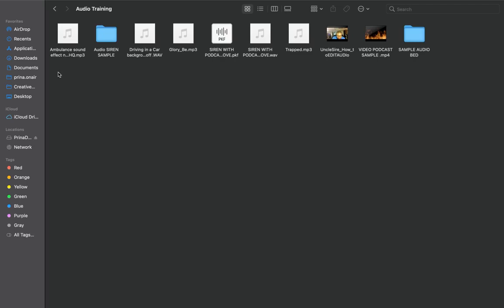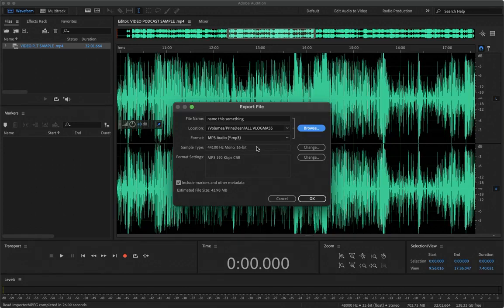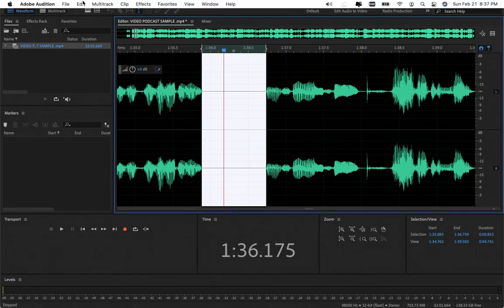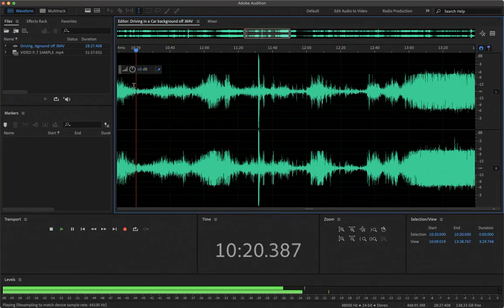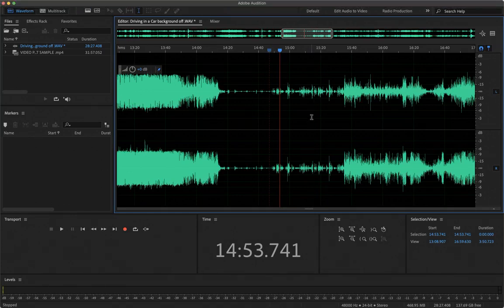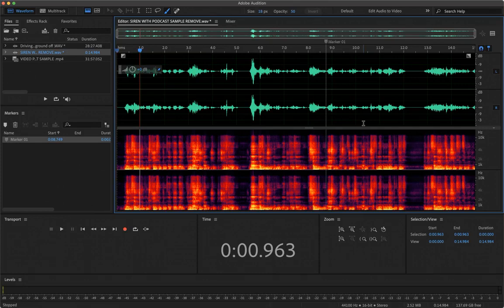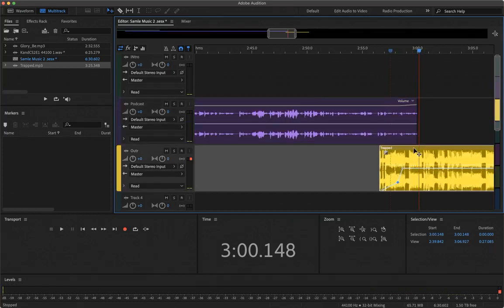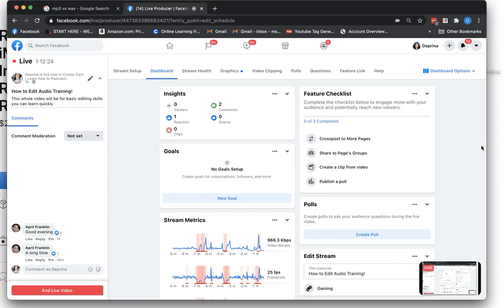How To Edit Your AUDIO Podcast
If you are trying to edit your podcast by yourself then you def need this video. I show you how to remove the background noise, remove sirens, and how to create music bed templates for yourself.

I Just signed up for Buzzsprout today! Most people use this for podcasting especially if you are a beginner!
You’ll get a great looking podcast website, audio players that you can drop into other websites, detailed analytics to see how people are listening, tools to promote your episodes, and more.